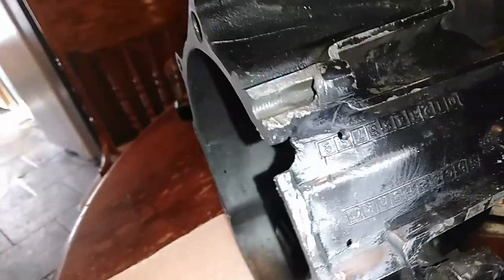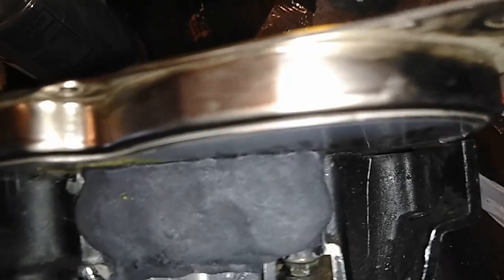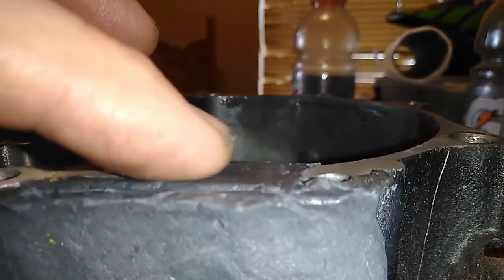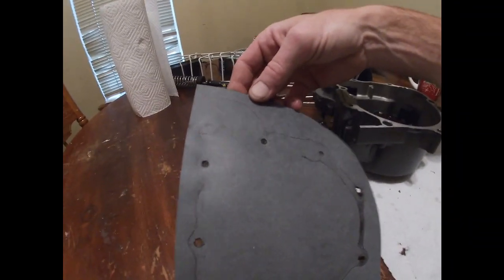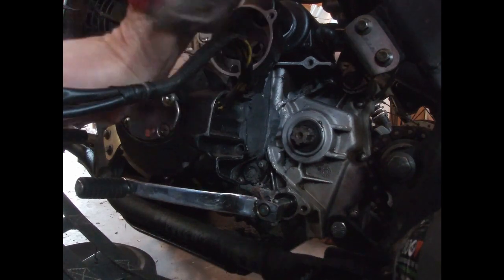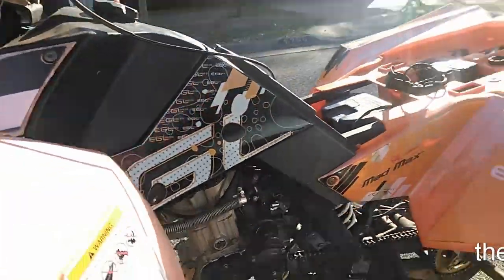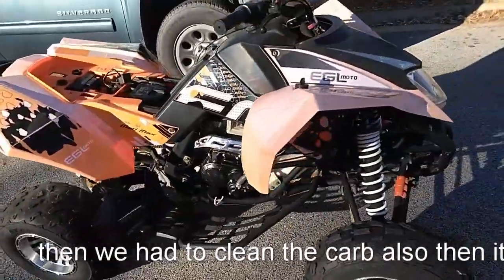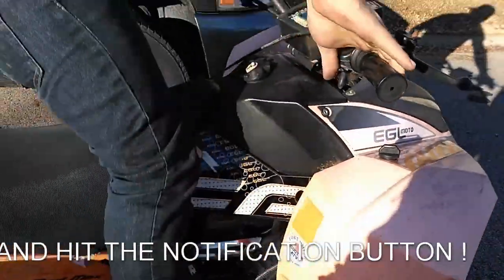fixed busted case and flywheel cover with jb weld steel stick no leaks !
jbweld steel stick
 my buddy just bought this quad and litterly rode it few minutes chain jumped im like man you need a motor hes like what can you do ! im like hold my beer ! i got this !